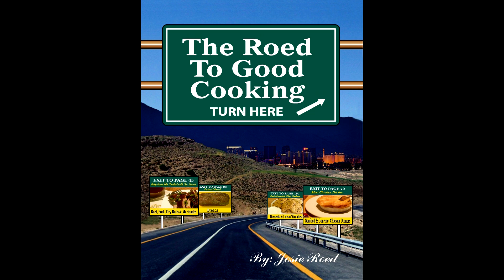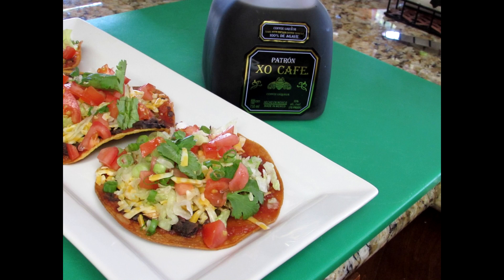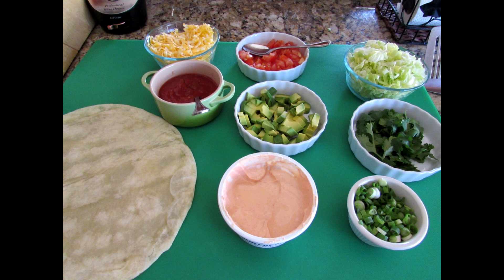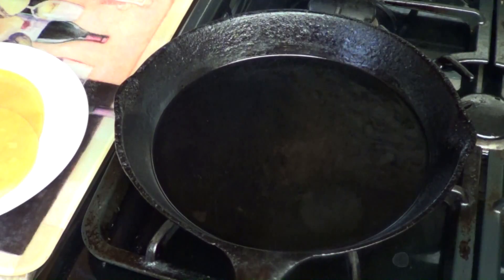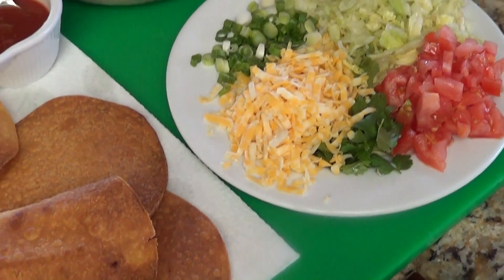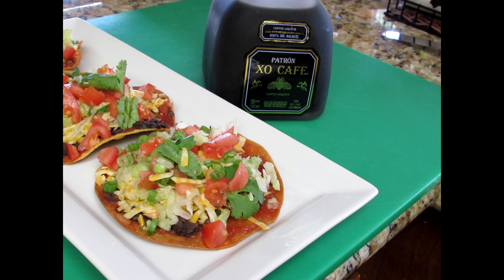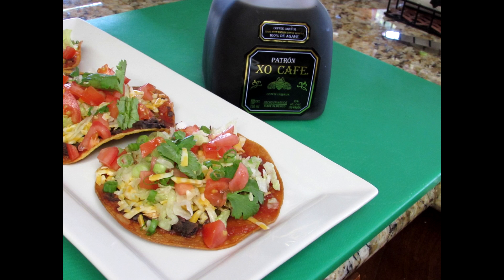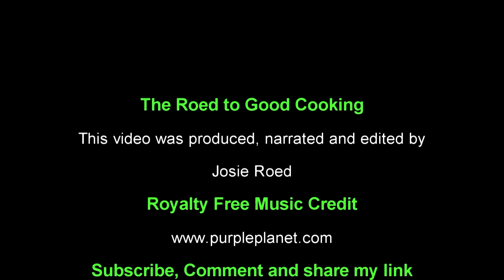Black Beans Roasted Chicken Tostados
This past week I have been enjoying some easy summertime recipes.  I started my recipes with one whole chicken that I slow roasted until it was pull apart tender and delicious and a bag of dried black beans that I cooked low and slow with lots of fresh garlic, sweet onions and smoked ham hocks.
This week I made; Roasted Chicken and Black Beans Wraps, Roasted Chicken and Black Beans Burritos that I shared with my neighbors, and Roasted Chicken Crispy Tacos. Today, I made my final recipe; Roasted Chicken and Black Beans Tostados and they were off the charts good. I will post the links to all of my Roasted Chicken and Black Beans Recipes below and in the I card above.  Your family will truly enjoy these easy summertime recipes!

Be Blessed and Keep on Cooking!

Josie Roed